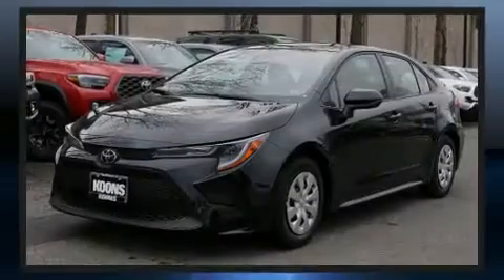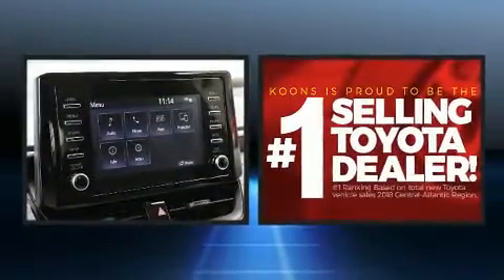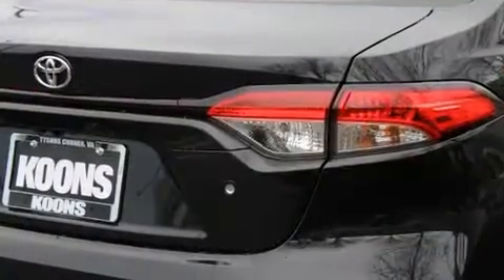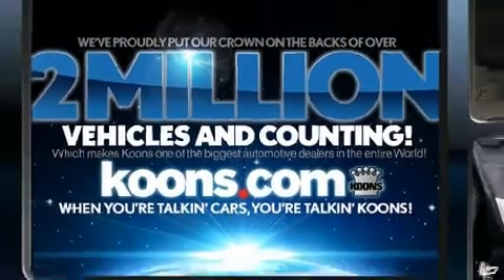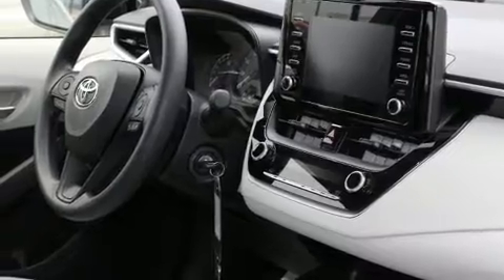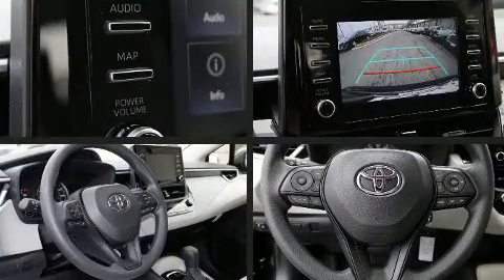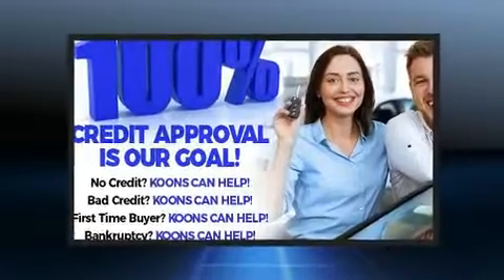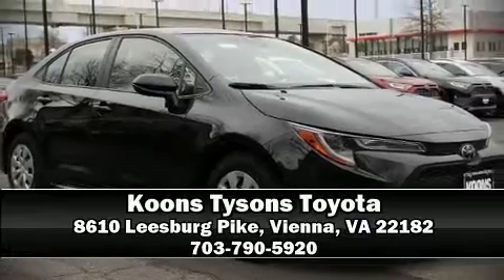2020 Toyota Corolla L in Vienna, VA 22182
Outstanding design defines the 2020 Toyota Corolla. This 4 door, 5 passenger sedan is ready to drive off the showroom floor! Smooth gearshifts are achieved thanks to the 1.8 liter 4 cylinder engine, providing a spirited, yet composed ride and drive. Toyota prioritized comfort and style by including: 1-touch window functionality, an outside temperature display, front bucket seats, power door mirrors, lane departure warning, cruise control, and more. Audio features include an AM/FM radio, steering wheel mounted audio controls, and 6 speakers, providing excellent sound throughout the cabin. Toyota also prioritized safety and security by including: dual front impact airbags with occupant sensing airbag, head curtain airbags, traction control, brake assist, ignition disabling, an emergency communication system, and 4 wheel disc brakes with ABS. Various mechanical systems are monitored by electronic stability control, keeping you on your intended path. Our knowledgeable sales staff is available to answer any questions that you might have. They'll work with you to find the right vehicle at a price you can afford.